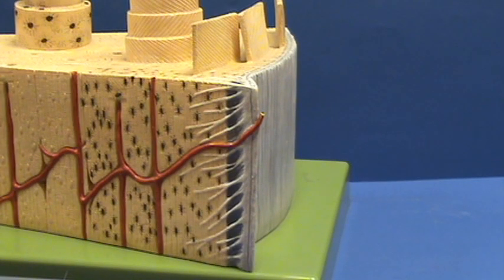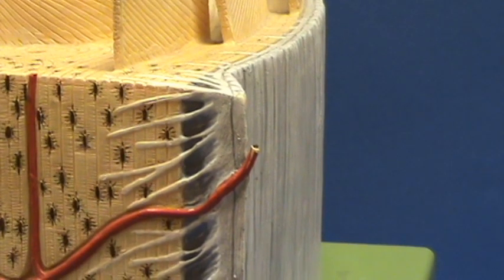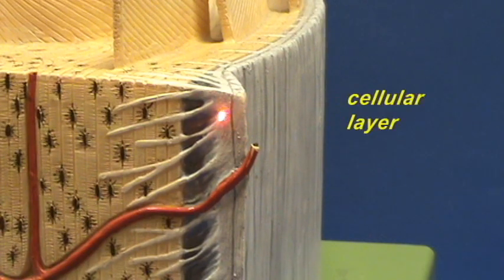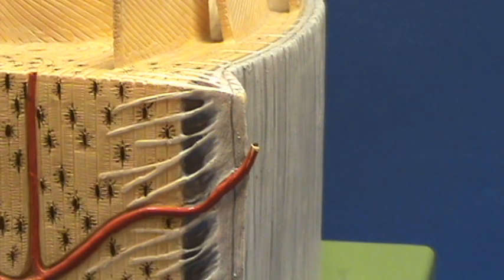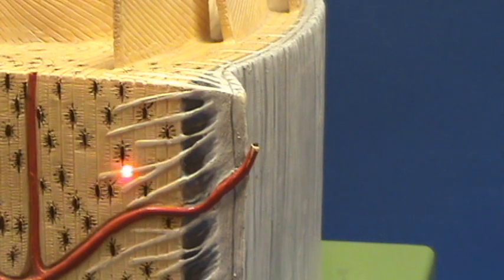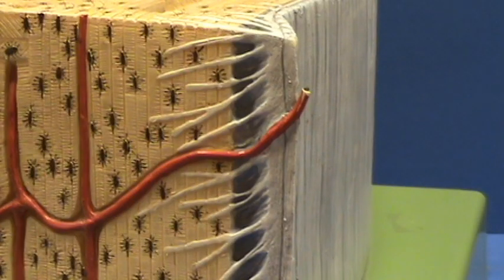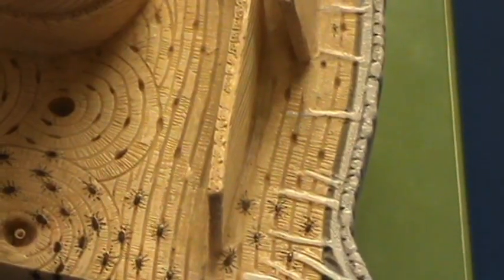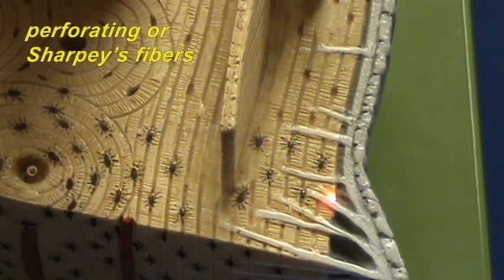Bone Model - Periosteum.avi